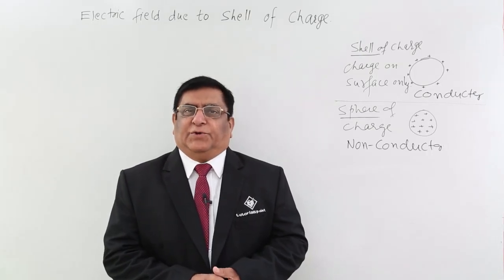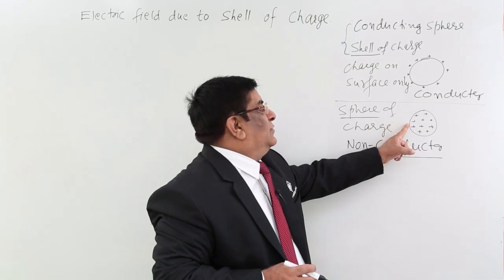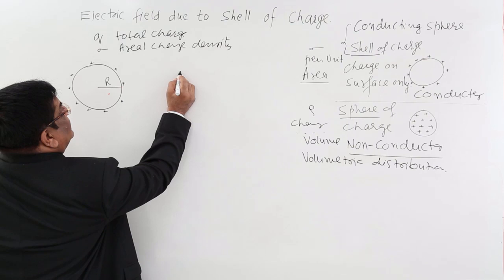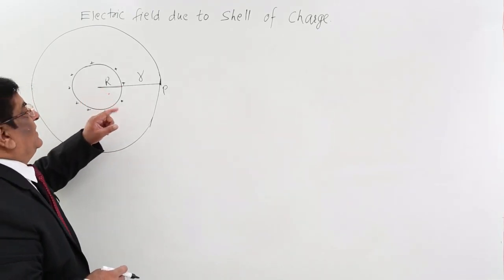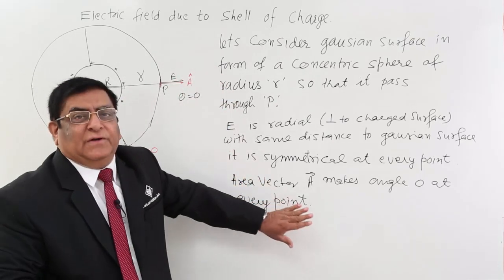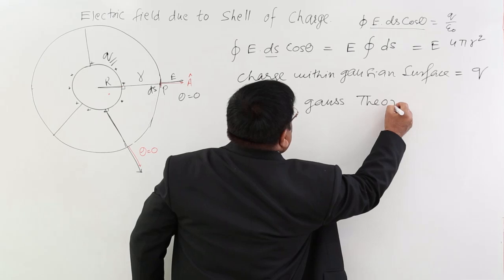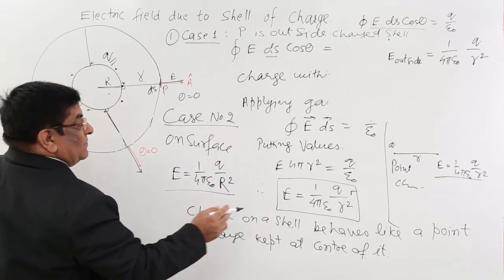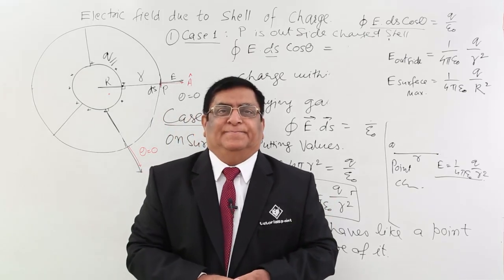Class 12th – Electric Field Due to Shell of Charge | Electric Charges and Fields | Tutorials Point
Electric Field Due to Shell of Charge